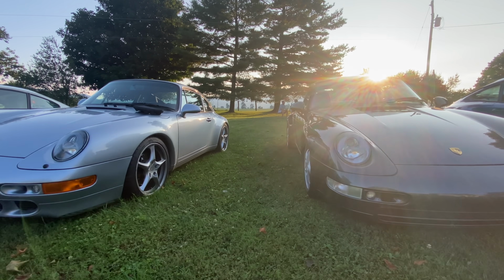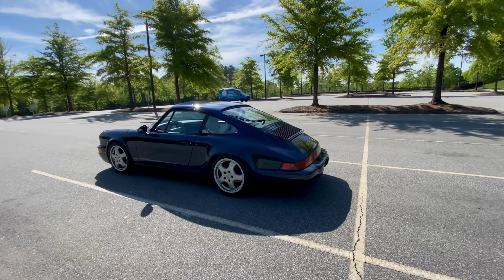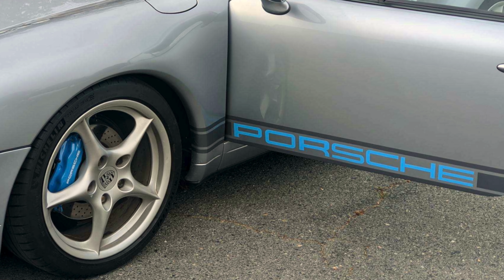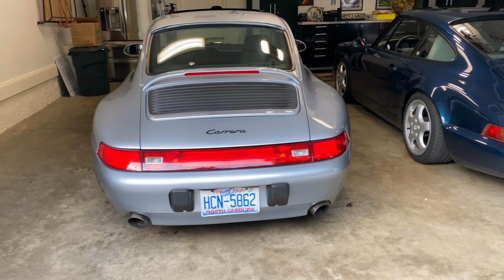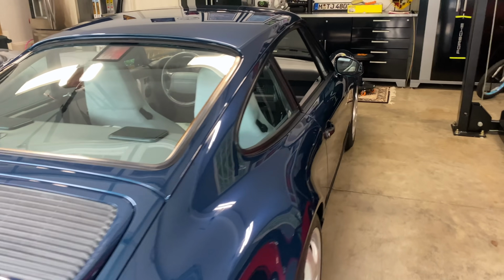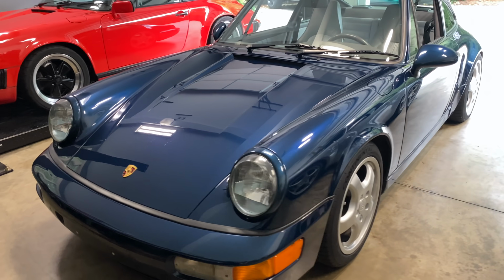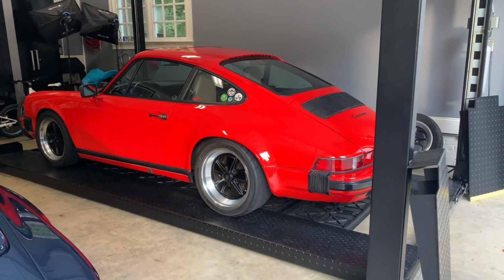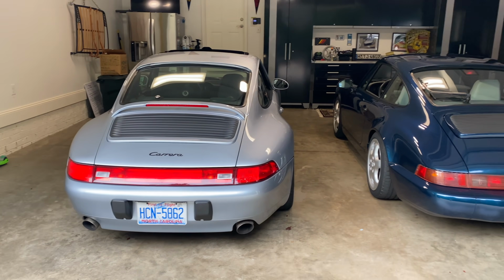Is It Possible I’m Thinking About Selling My Porsche 911?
Could it be possible that I’m thinking about selling my Porshe 911?

After all, I’ve made almost 100 videos about these cars and have told viewers emphatically over and over and over just how worth the extra cost and time they are.

The answer is yes…indeed, given the ridiculous prices I’m tempted, especially as I haven’t been paying as much attention specifically to one of my cars.

In this video, I’m going to give you a quick update about each of the cars, tell you why I haven’t been publishing lately, and also which Porsche 911 I’m giving thought to selling.

0:00 Start
1:56 Porsche 993 update
5:00 Porsche 964 update
7:40 Porsche 3.2 Carrera update
9:16 Upcoming vids

About My Channel:

Rennthusiast is an air cooled Porsche 911 channel centering on experiencing air cooled Porsches, but will also feature other vintage, analog vehicles I add to the collection.  The channel is the result of my deep passion for air cooled Porsches, my interest in the air cooled Porsche community, my obsession with modding, improving, buying and selling cars in general and my desire to put myself out there on YouTube and share these passions with other enthusiasts.

Porsche 911's I currently own or have owned:

1986 Porsche 911 Carrera in guards red
1992 Porsche 911 964 in Amazon Green metallic
1995 Porsche 911 993 Coupe in polar silver
2007 Porsche 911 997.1 Turbo in guards red (SOLD)
2009 Porsche 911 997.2 C4S PDK (SOLD)